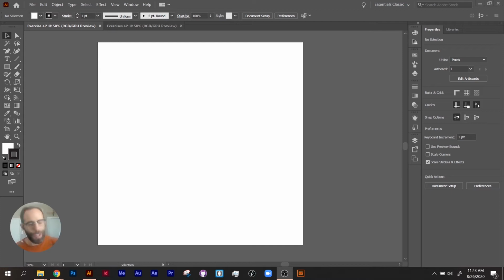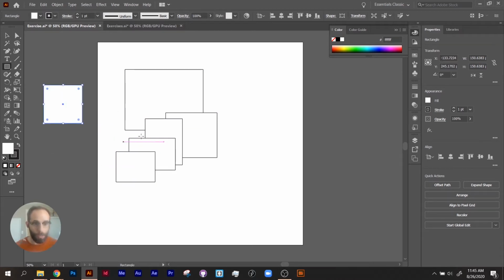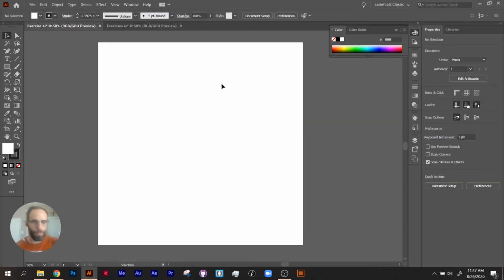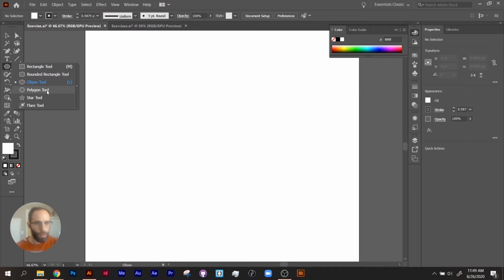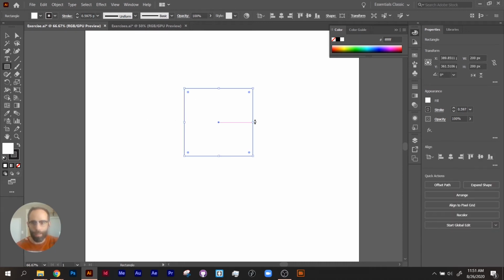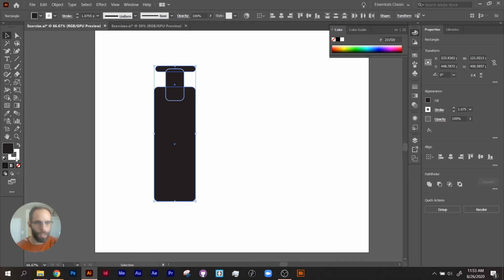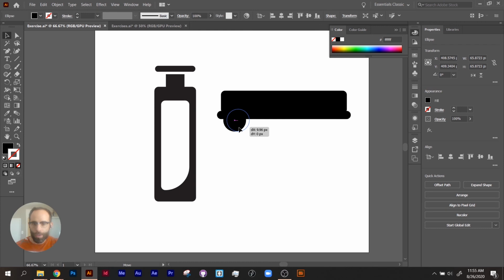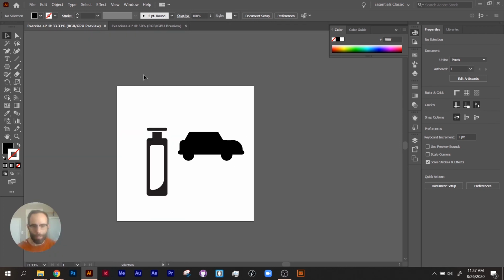Adobe Illustrator - Shape Tool Basics